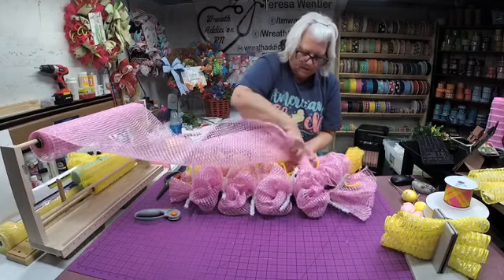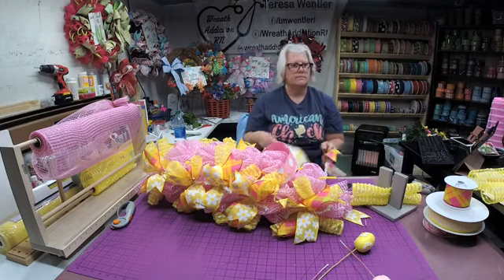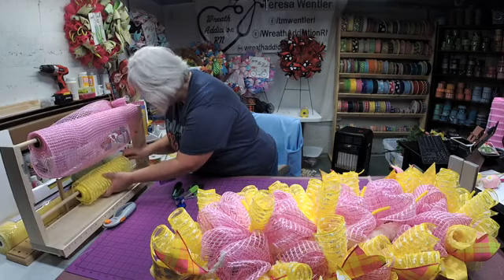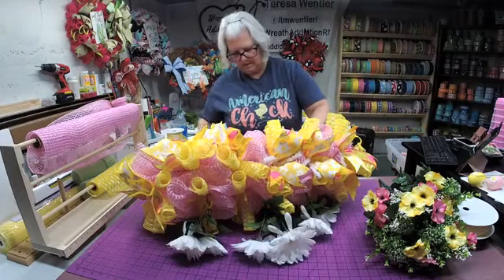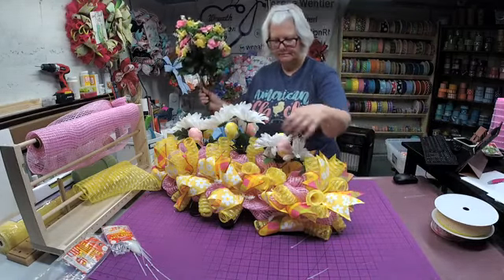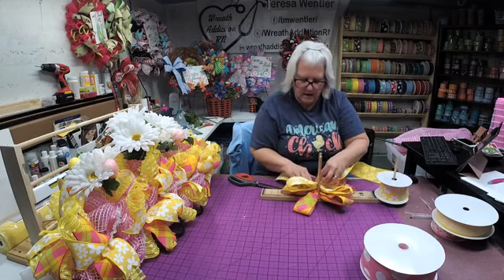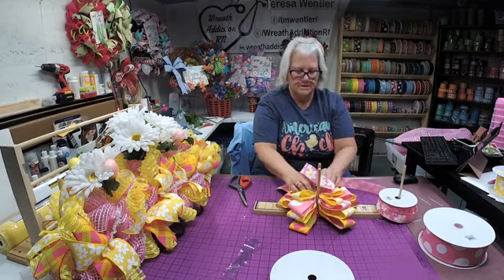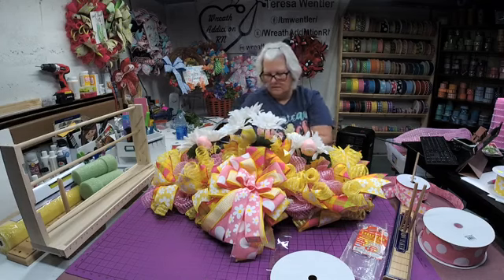Mother's Day Cemetery Headstone Saddle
This is a beautiful pastel colorful cemetery headstone saddle.  I used a 22 inch rail that I added pipe cleaners and gaps and cracks to.  Basket weave mesh 21 inch into 10 inch poofs in all ties.  Yellow snowball 10 in mesh cut into 10 inches.  Roll them to make curls placed 2 curls in each of the outer ties.

Amazon link- wreathaddicti-20
wire cutters
Small bolt cutters
light kit for pictures
cutting matt